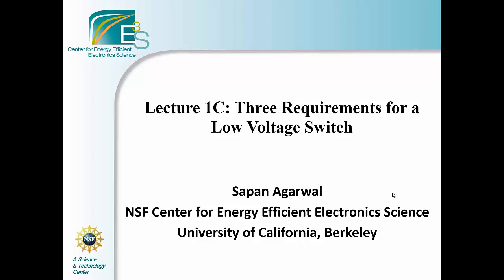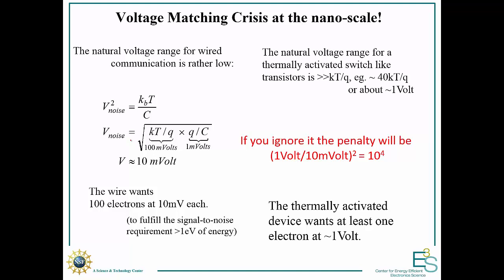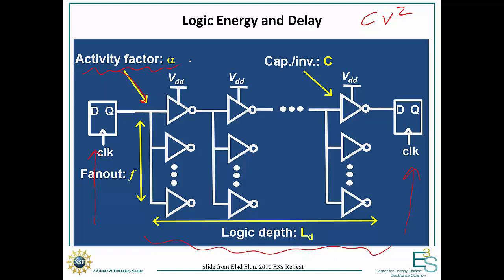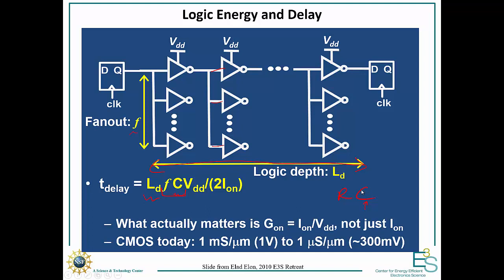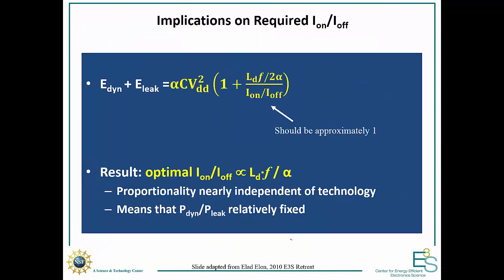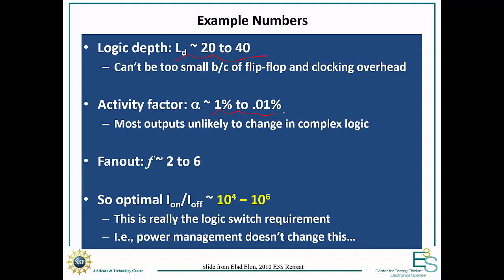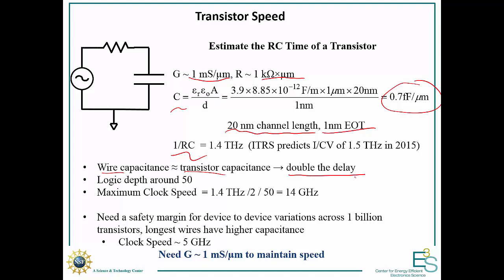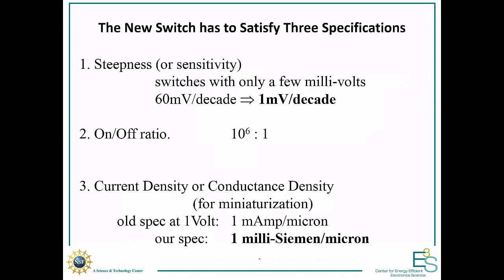Searching for the Milli-Volt Switch: Lecture 1C